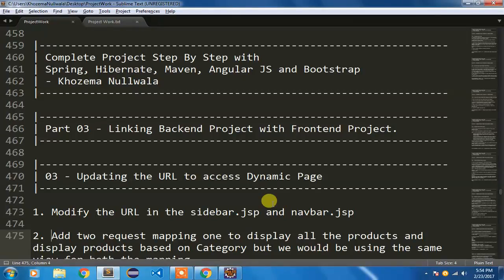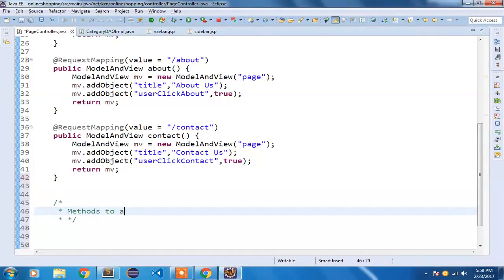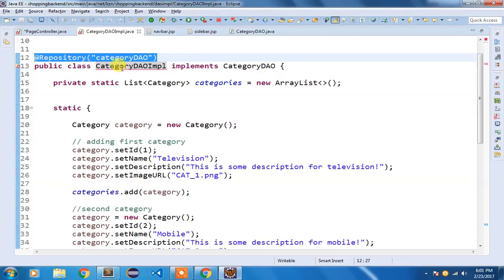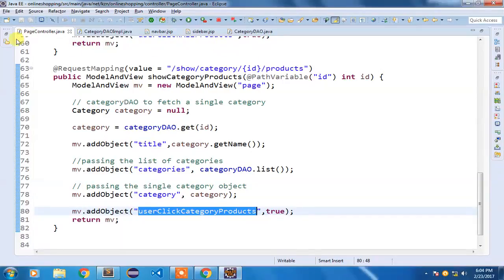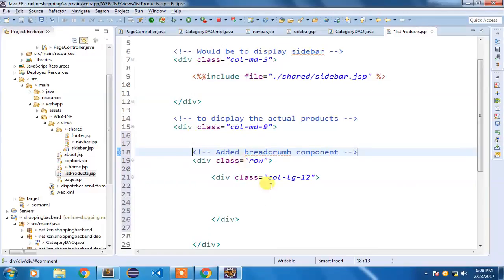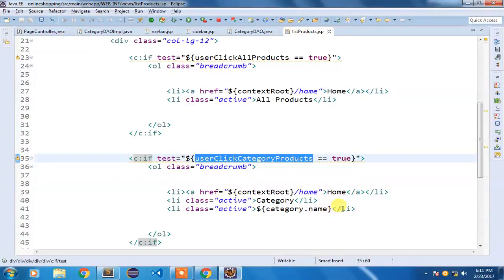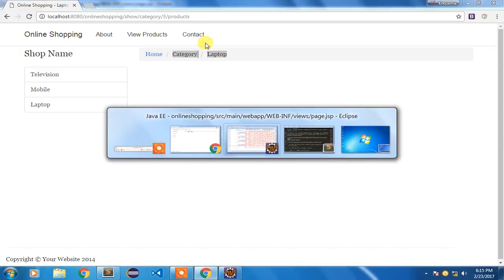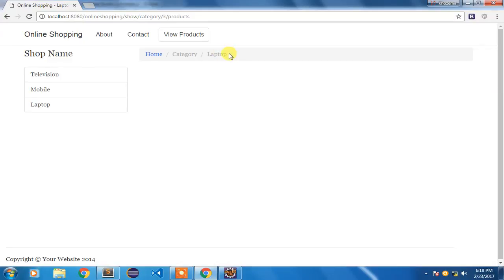Part 03 - 03 - Updating URL Access Dynamic Page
In this video I have shown how to use the same page to load data based on different categories.